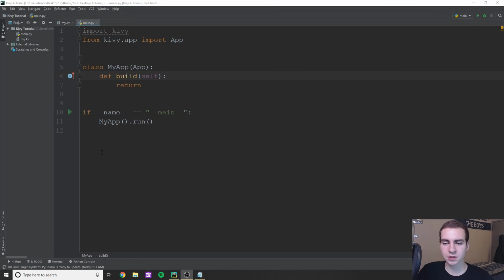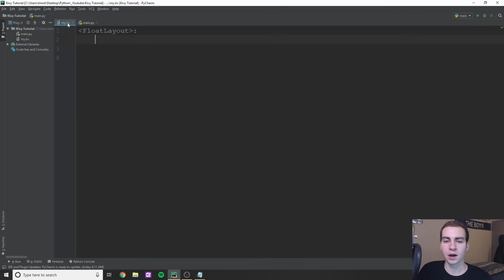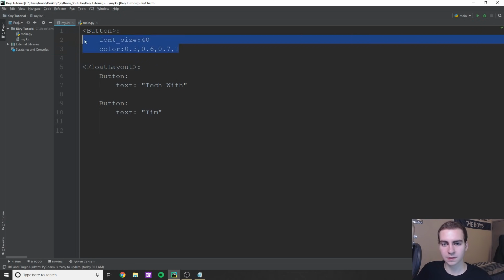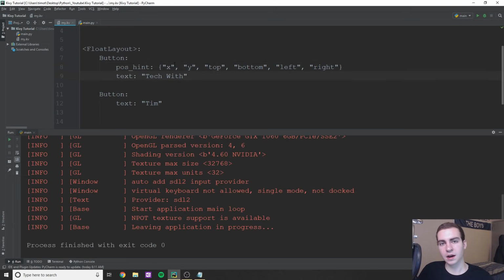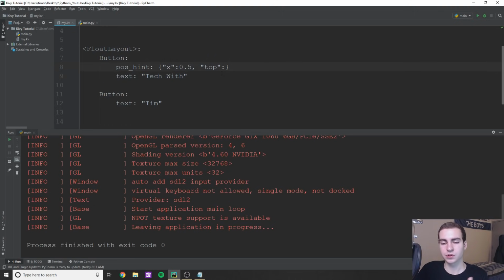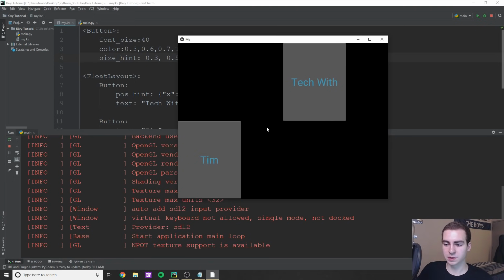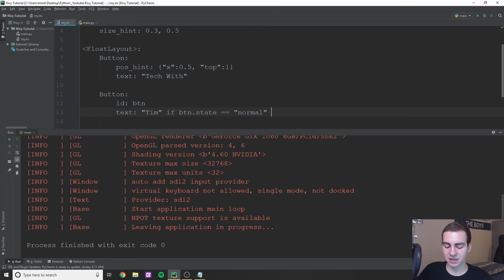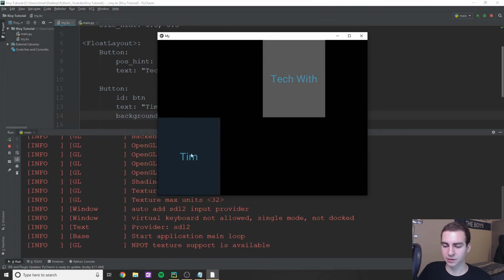Kivy Tutorial #6 - FloatLayout for Dynamic Placement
This python kivy tutorial covers the float layout in kivy and how to dynamically place widgets that will resize appropriately for all screen sizes.